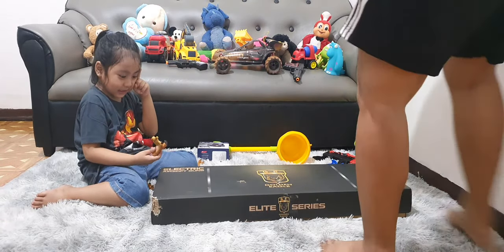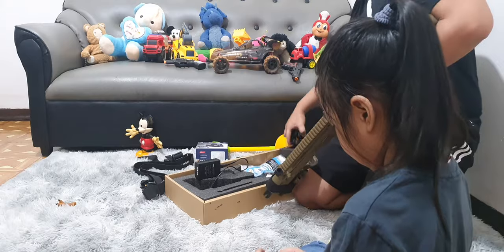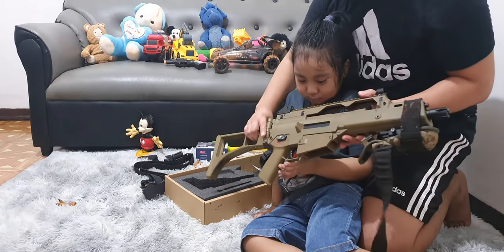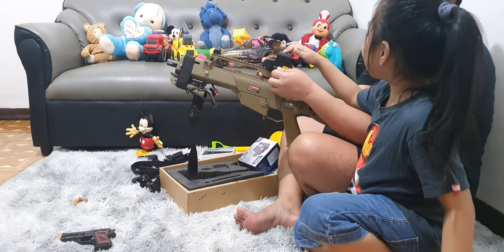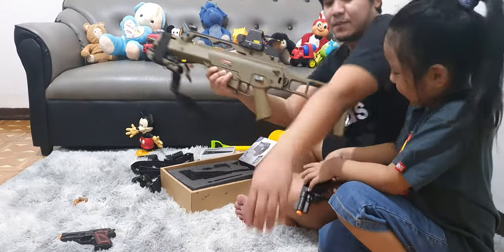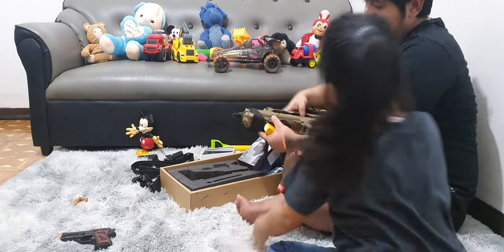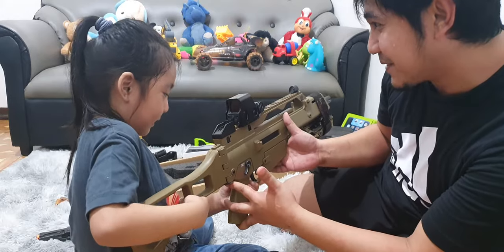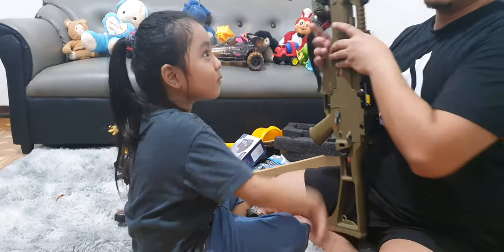big toy gun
ashton's toy review on his dads toy gun